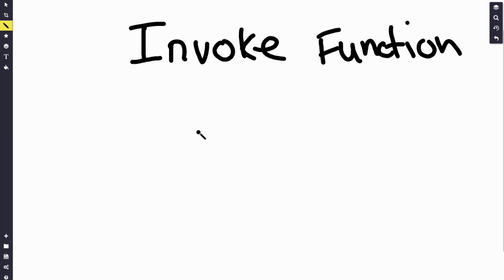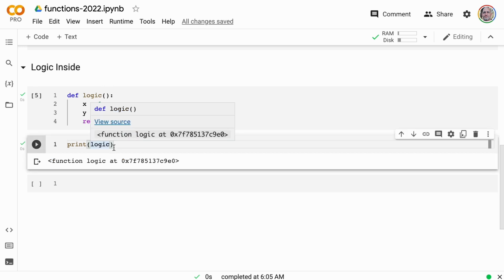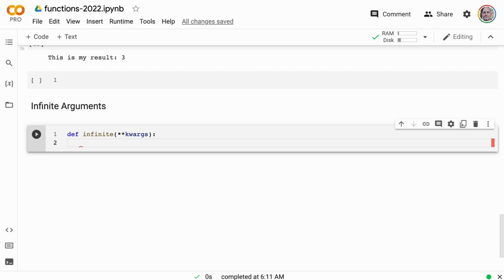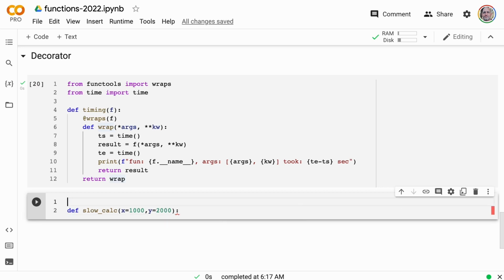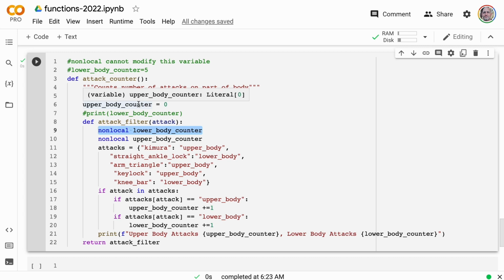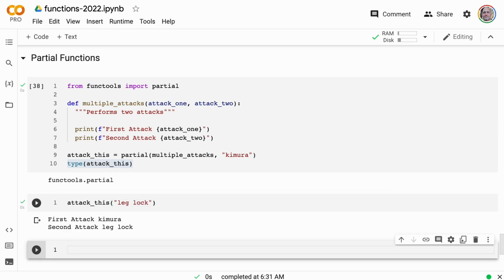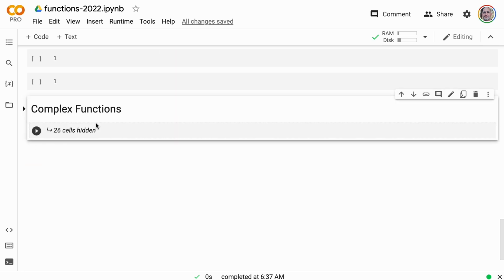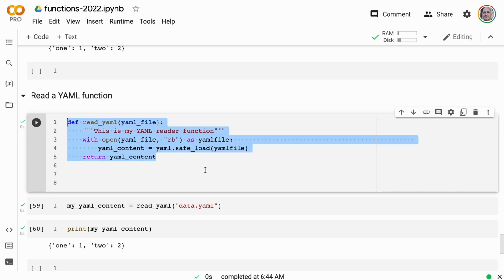Python functions simple to complex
This lesson is going to look at some of the core components of a Python function, from simple to complex functions.